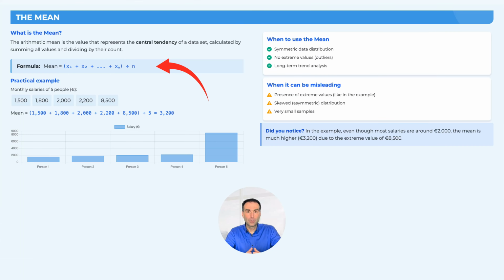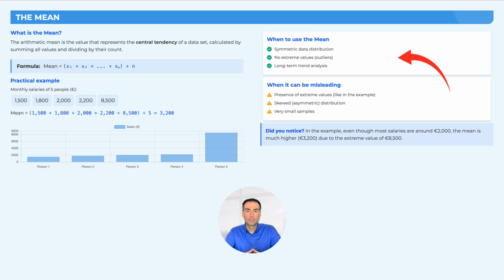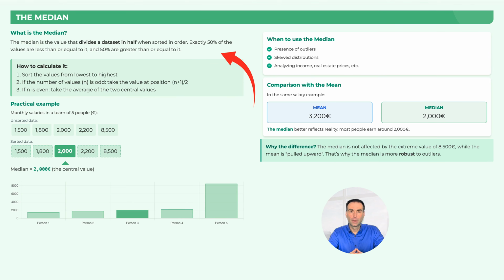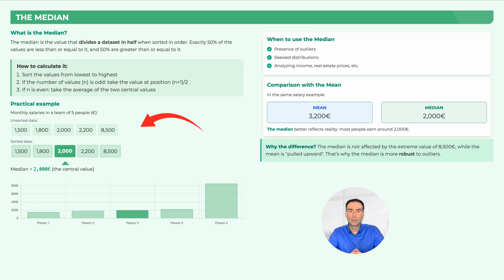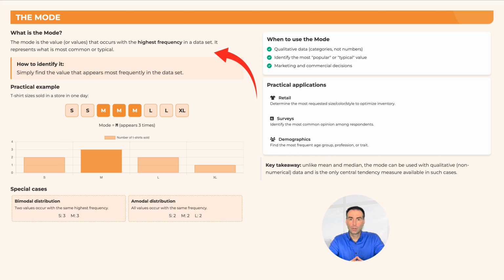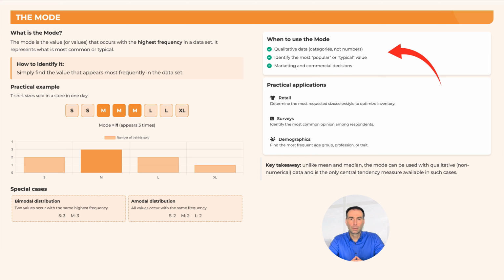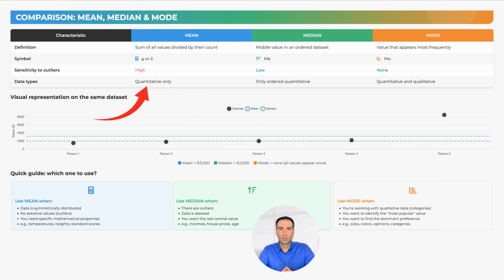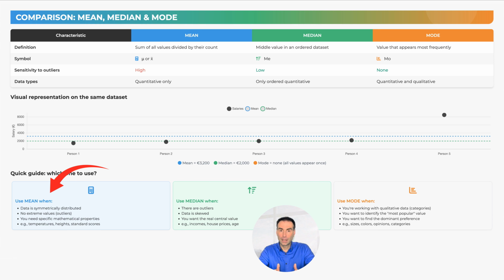Mean, Median, and Mode - Statistics Bite 01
📊 STATISTICS BITE #1
Learn the difference between mean, median, and mode with clear definitions, real-life salary examples, and a quick comparison table. This video is perfect for beginners in statistics, students, or professionals who want a quick refresher.

Table of Contents:
00:04 - Introduction
00:20 - Mean
01:16 - Median
02:21 - Mode
03:12 - Comparison of Mean, Median, and Mode
04:07 - Conclusion

🎯 Goal: to help you understand and use data more effectively—even if you’re not a statistics expert!